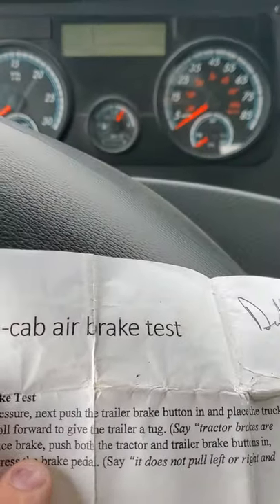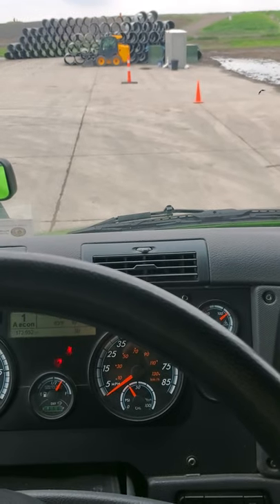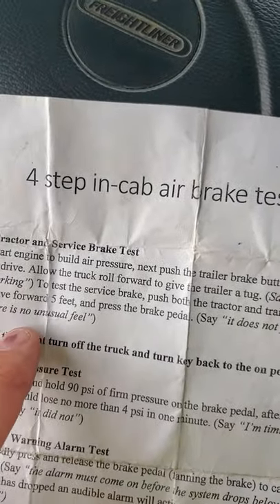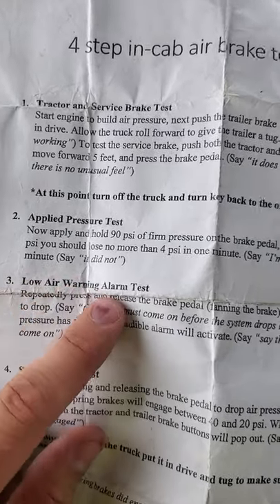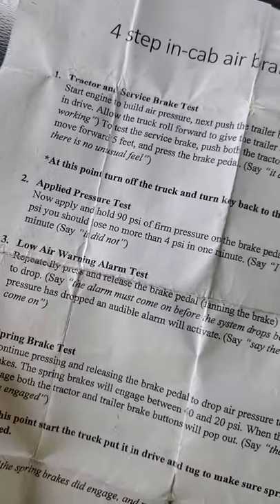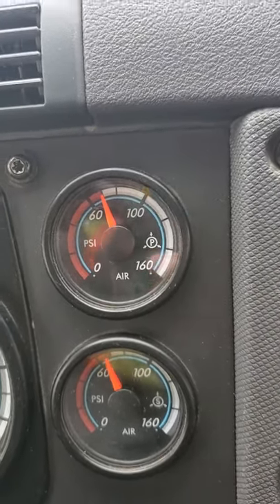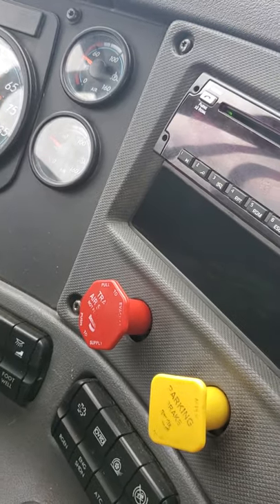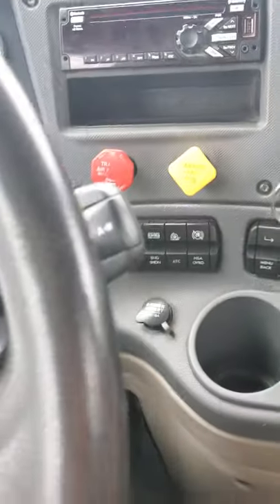CDL Semi 4 step air brake test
This 4 step was done quick at the end of the day right after we switched from a different air brake test so I apologize about the video